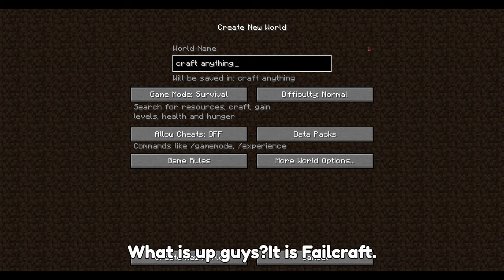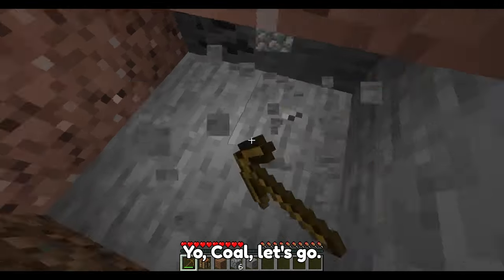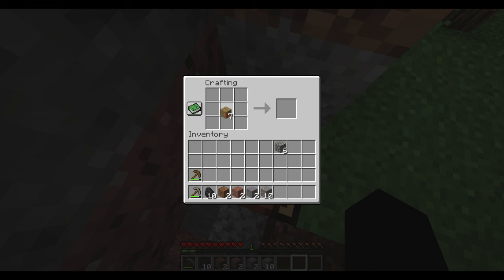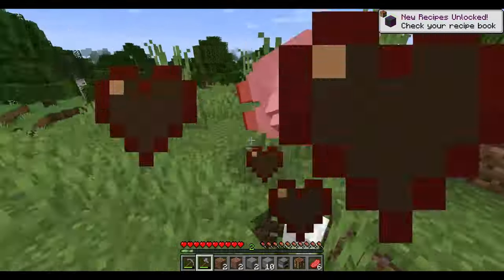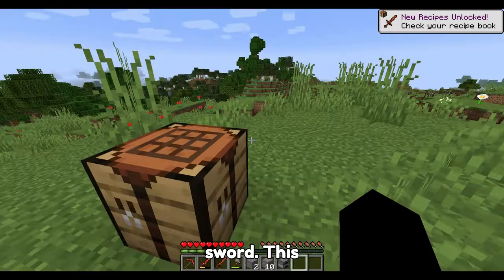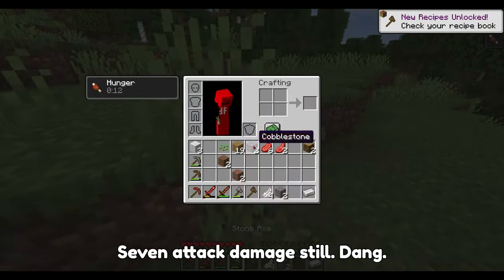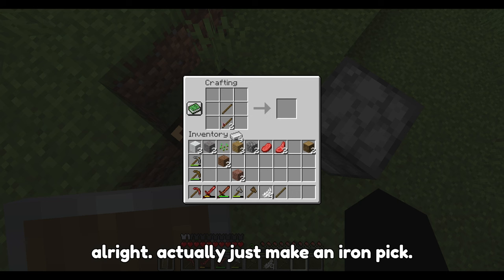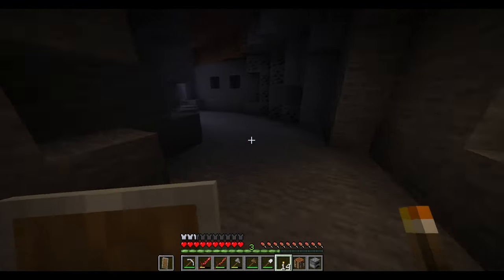Minecraft, But Everything Is Craftable!